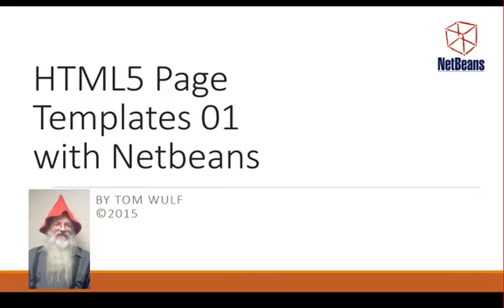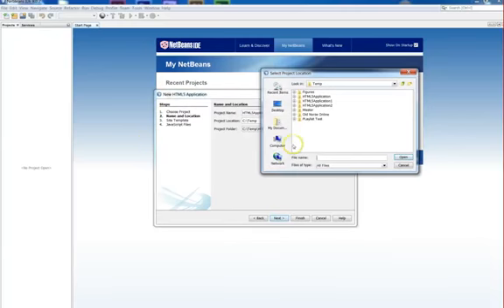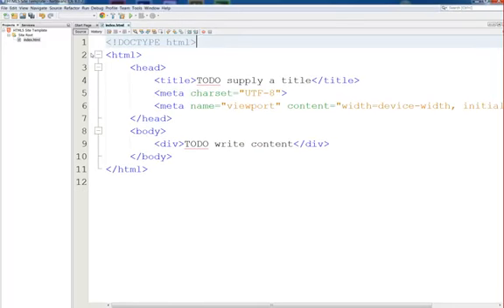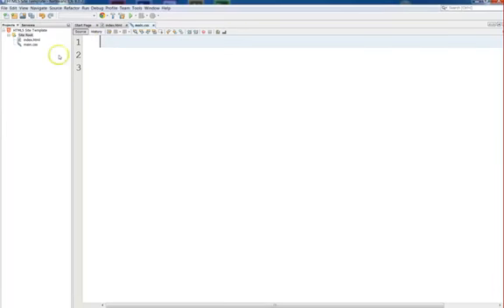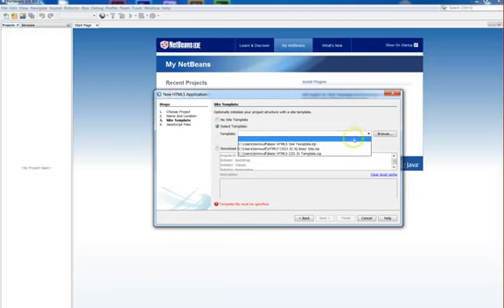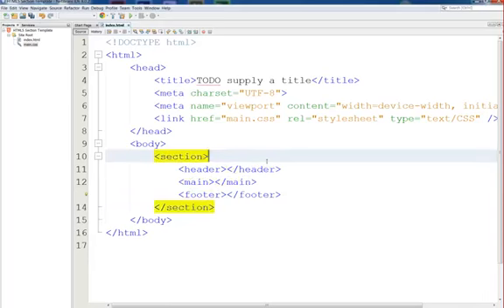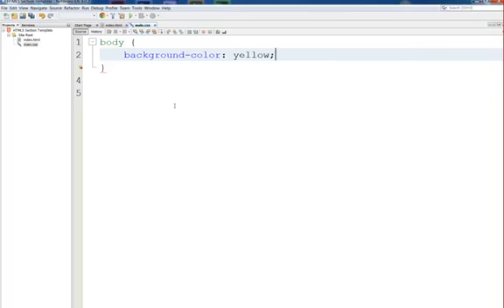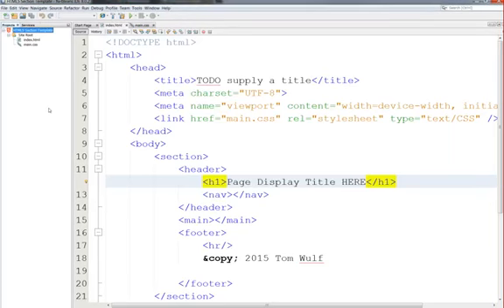HTML5 Site Template NB 01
We create a basic site template in Netbeans for an HTML5 site with an attached CSS stylesheet.